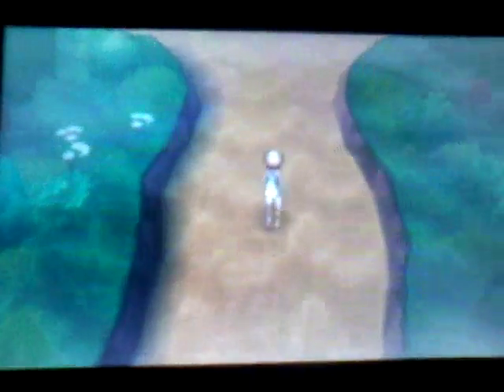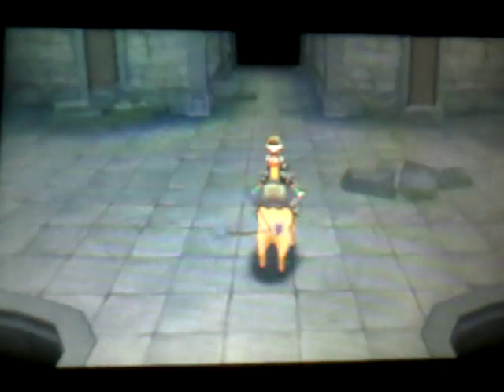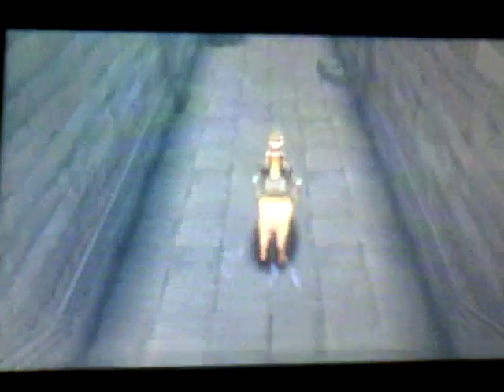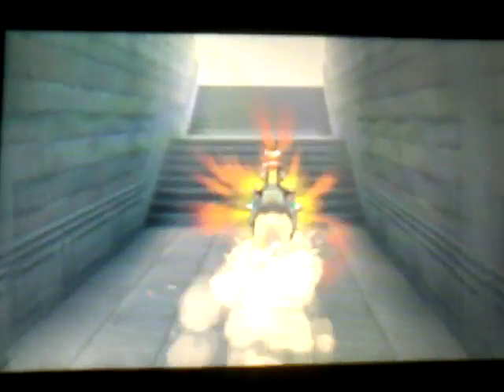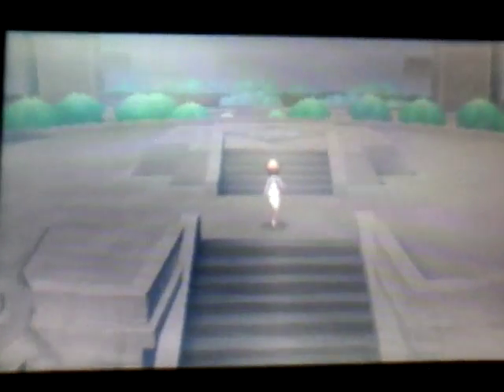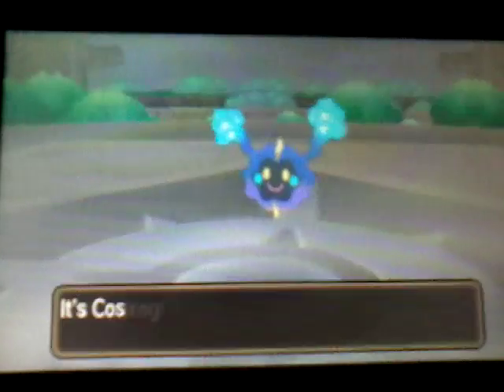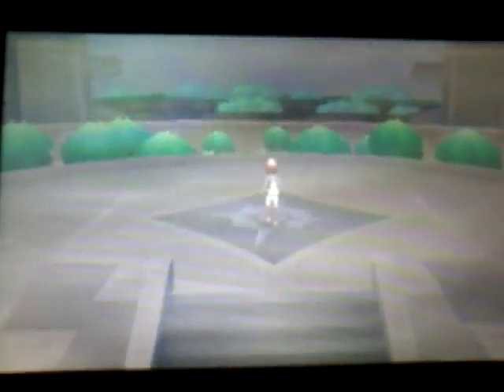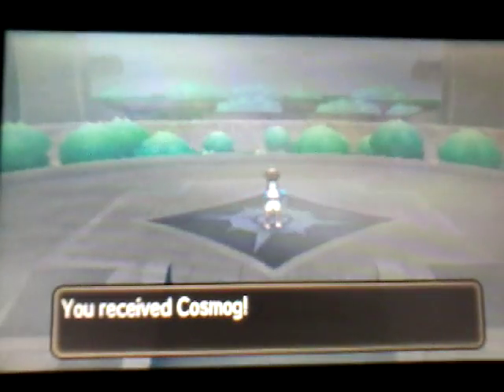Pokemon Sun part #37: The Birth of Cosmog!